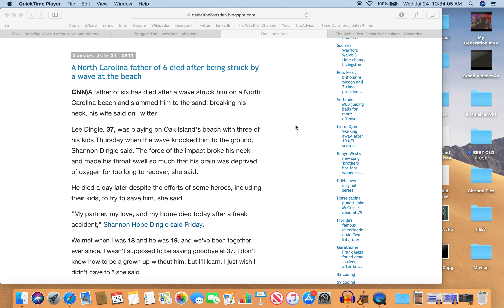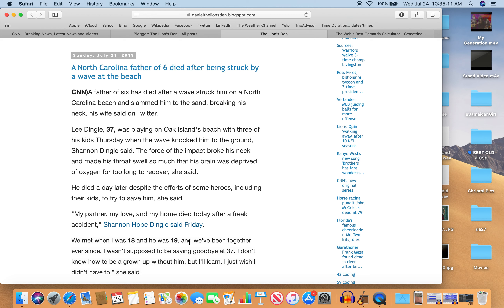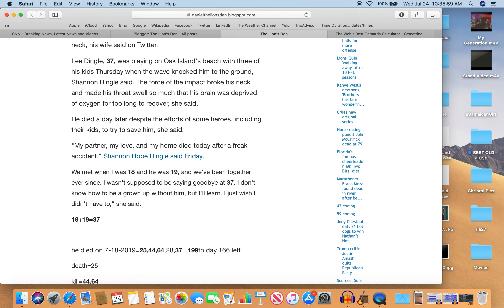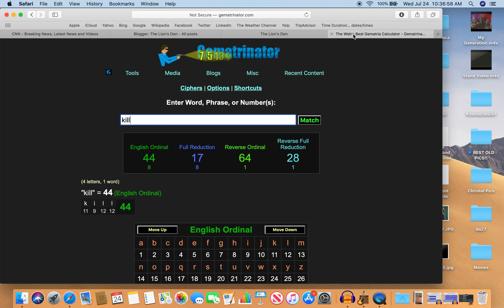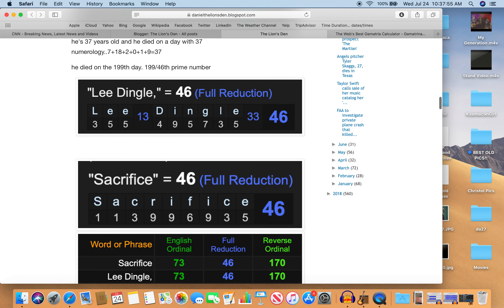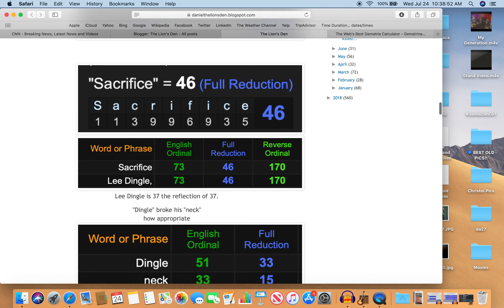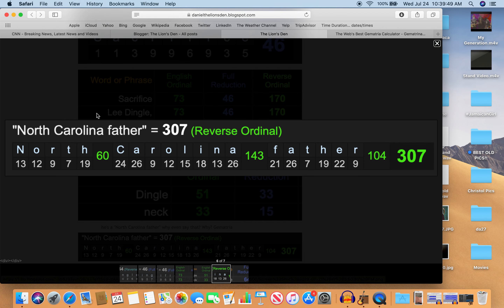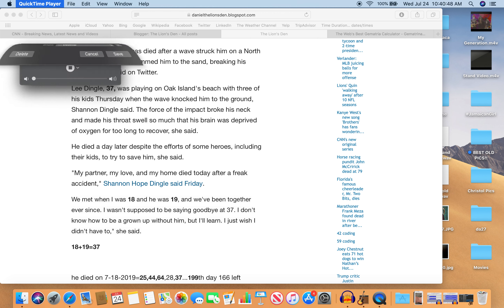Lee Dingle gets hit by a wave and dies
more numerical rituals and nonsensical stories